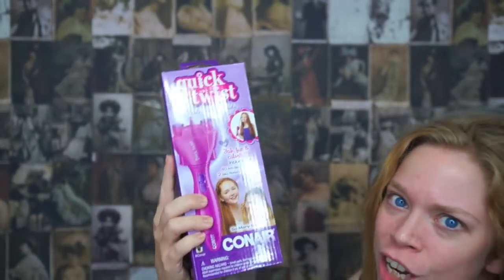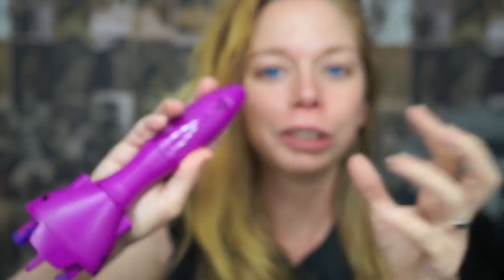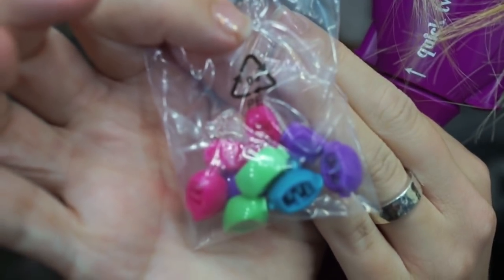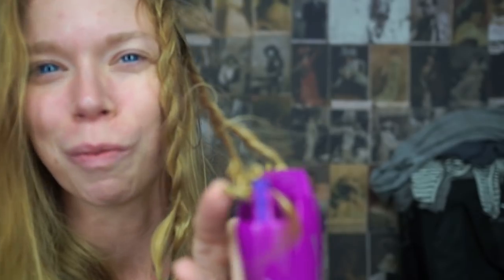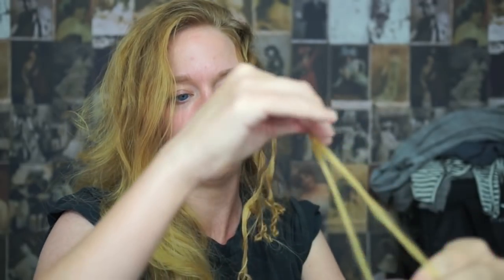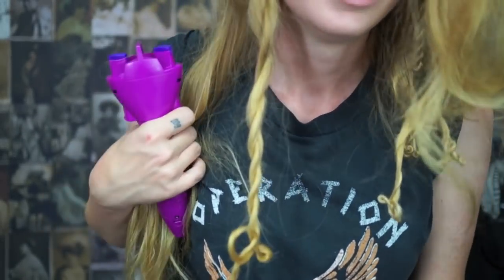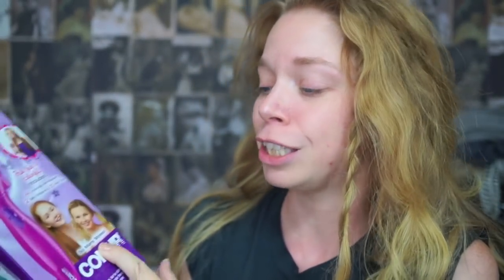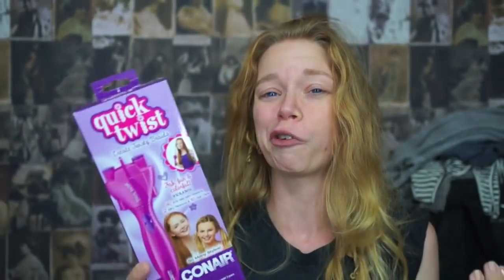QUICK TWIST- DOES THIS THING REALLY WORK?